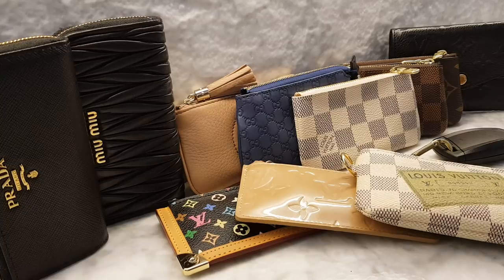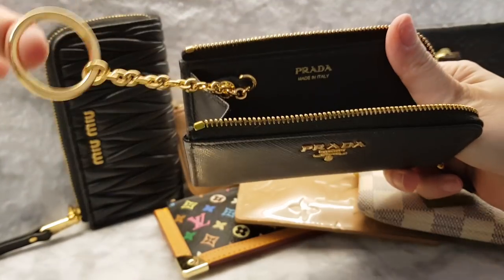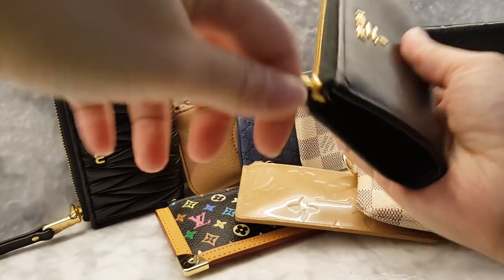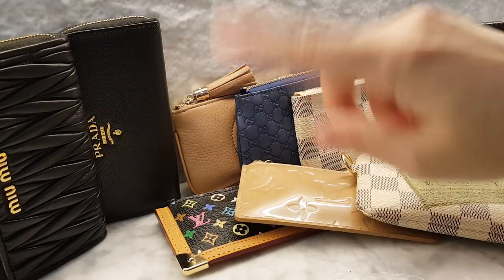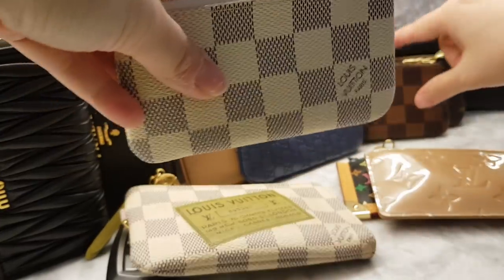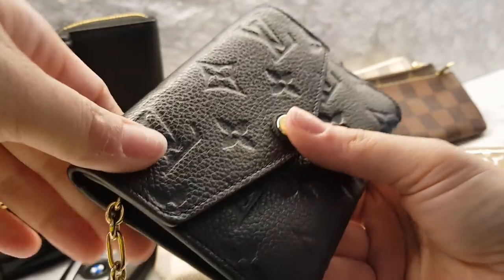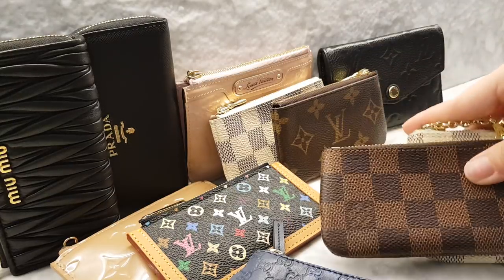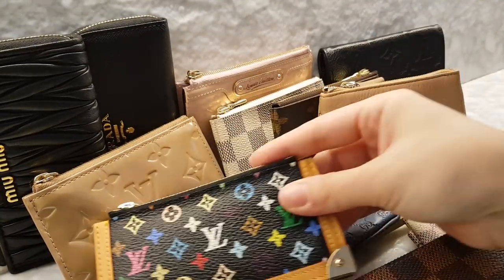My Cles (key pouch) pochette REVIEW 💖 How i use them 💖 LV / GUCCI / PRADA / MIUMIU